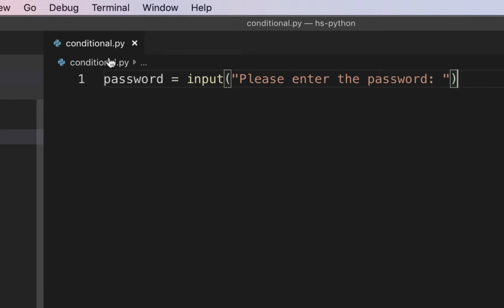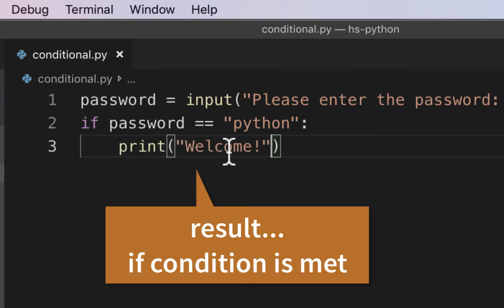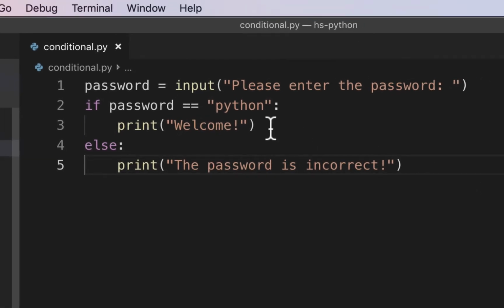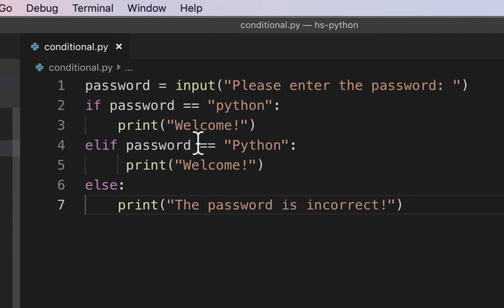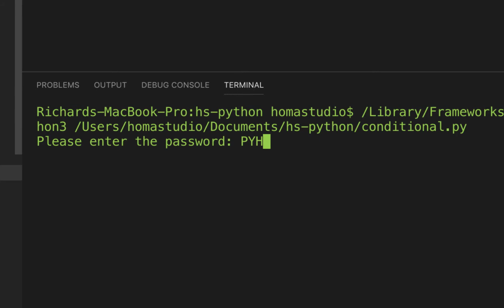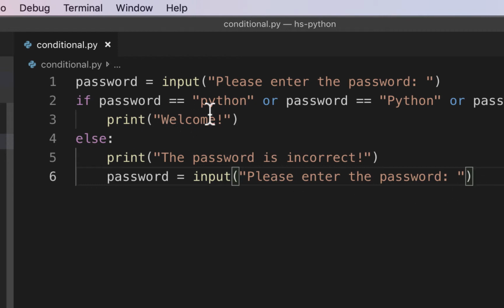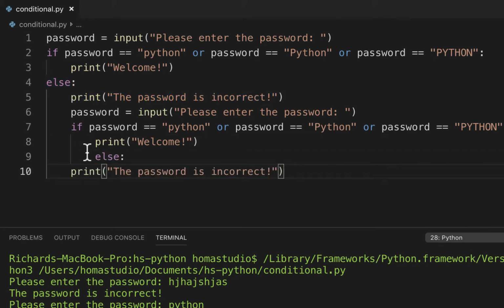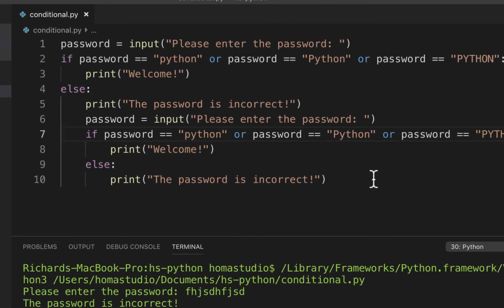Python Conditional Statement-If-Else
Introduces the Python if-else Conditional Statement with a simple password input.